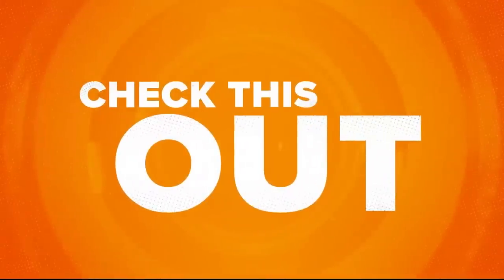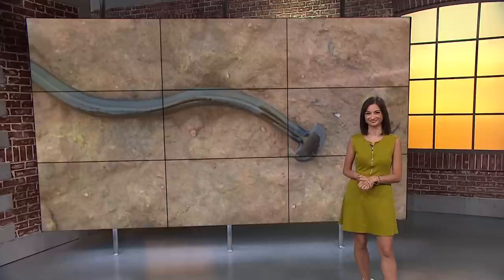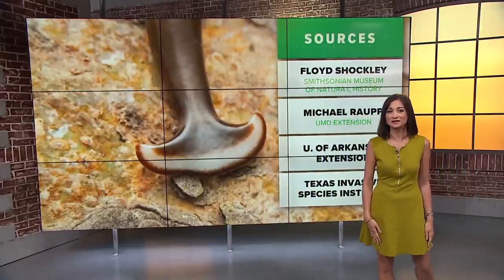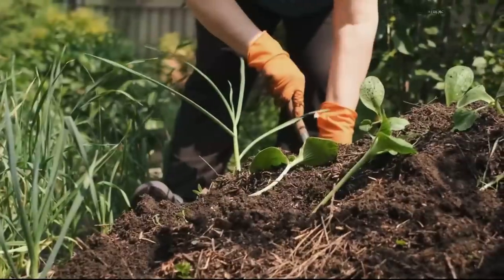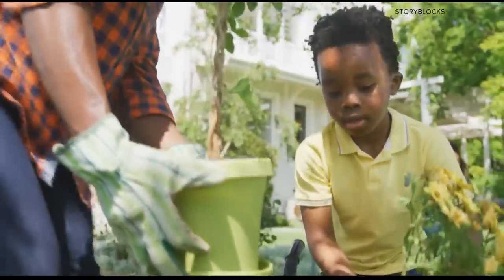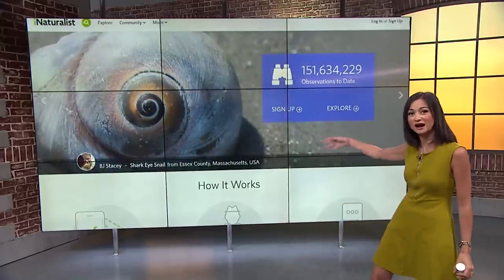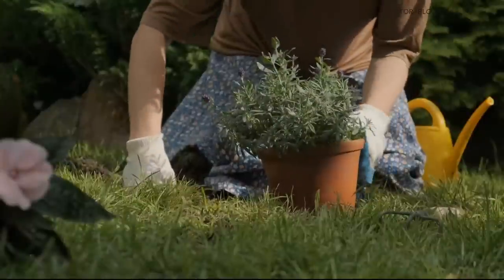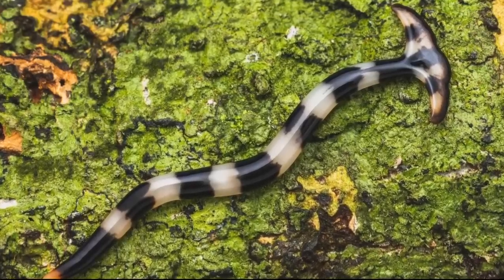What should you do if you spot a hammerhead worm? | Verify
We asked the experts how to get rid of these toxic worms.